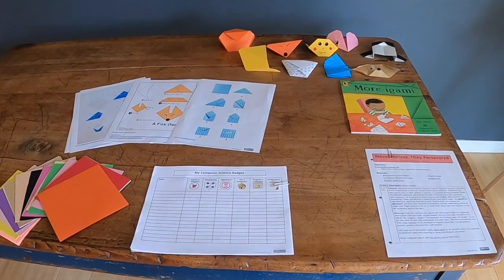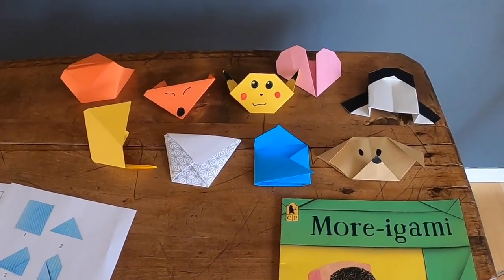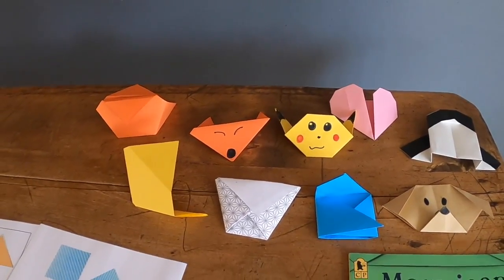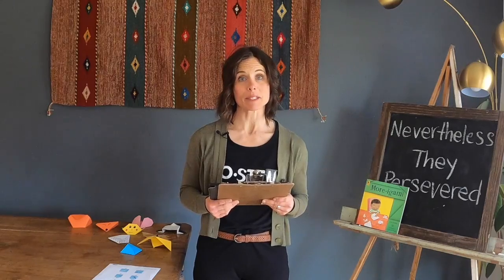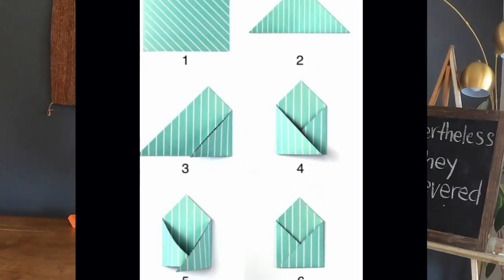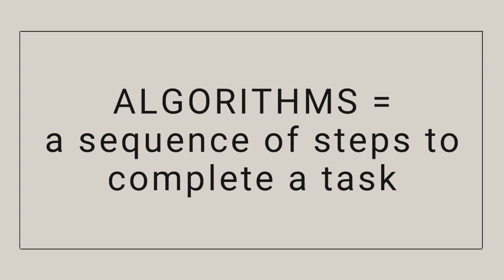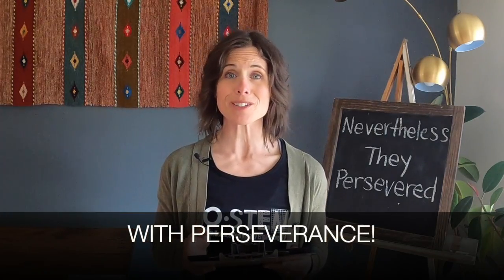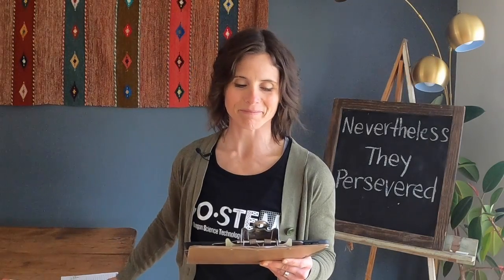Lesson 4 - Nevertheless, They Persevered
Tutorial for Lesson 4 - "Nevertheless, They Persevered" in the Greater Oregon and Frontier STEM HUbs Creative Computing Kit for Early Learners.